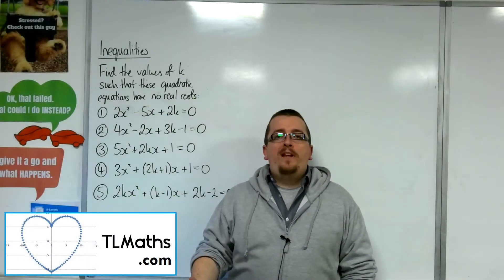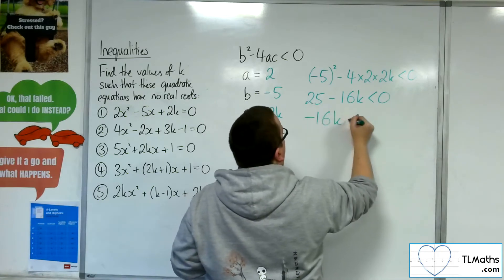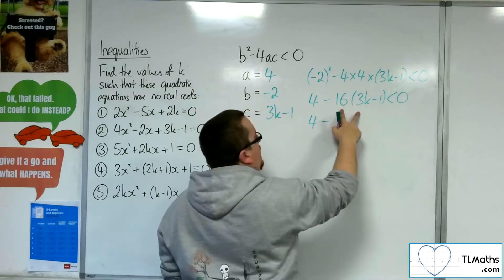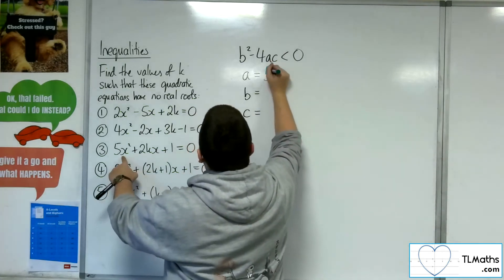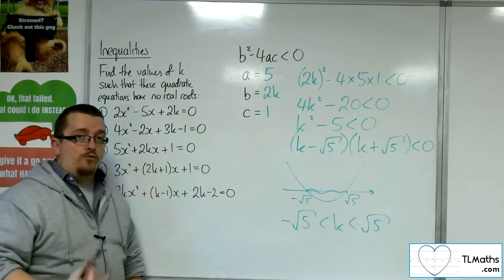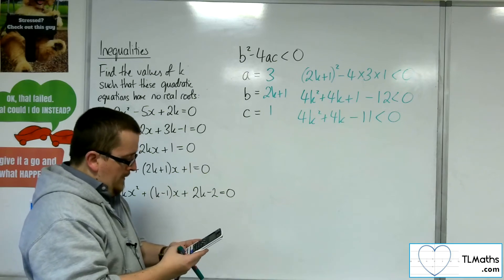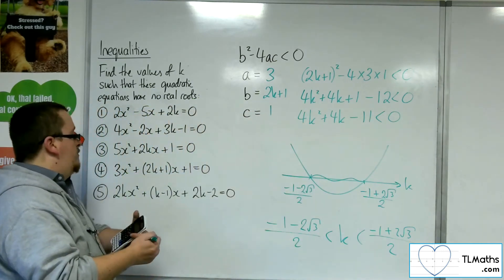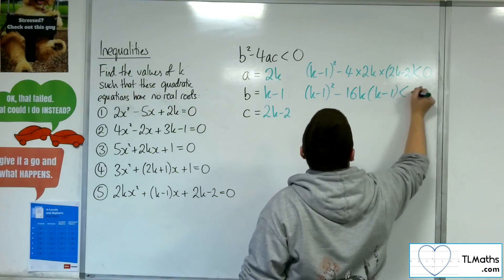A-Level Maths: B5-17 [Inequalities: Examples of Discriminant Inequalities Part 2]